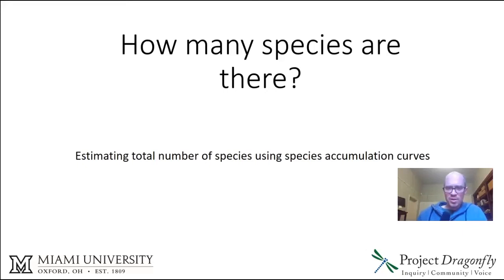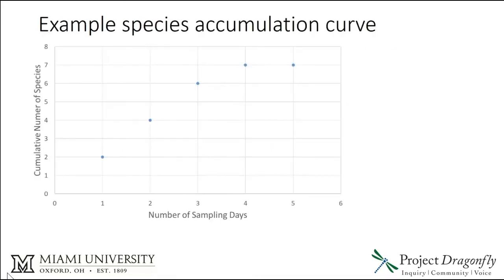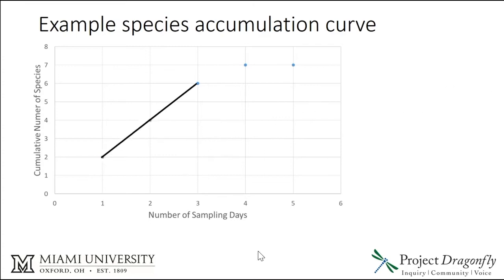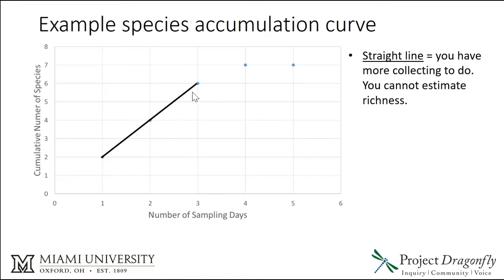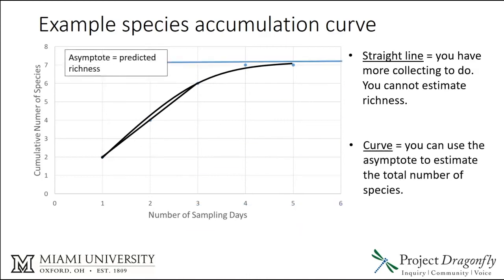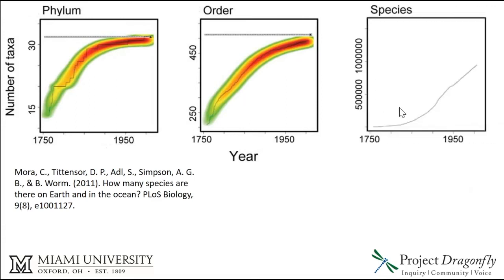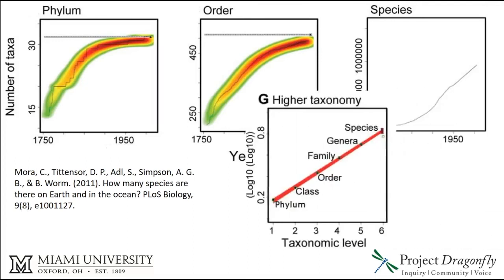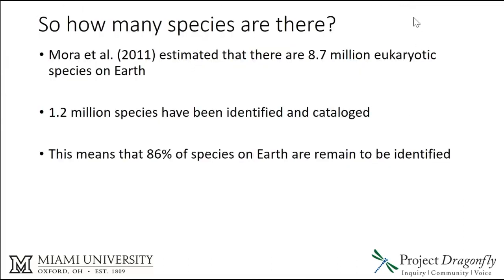How many species are there on Earth?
Species accumulation curve, estimating the number of species.

Projectdragonfly.org